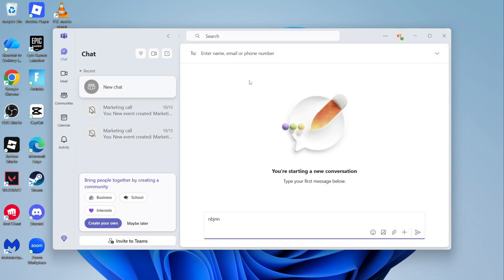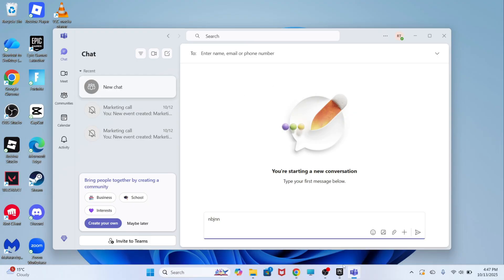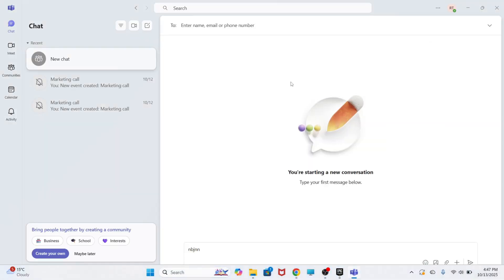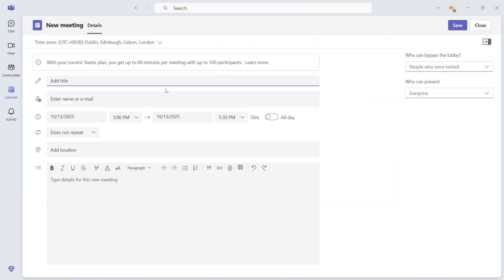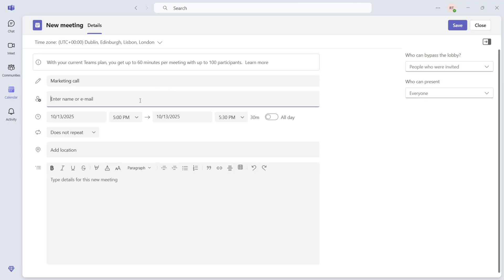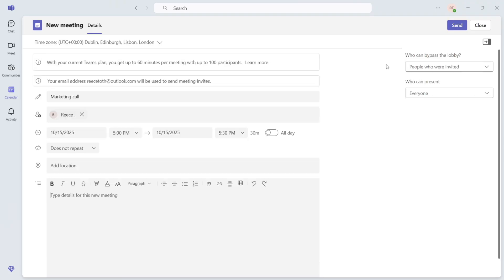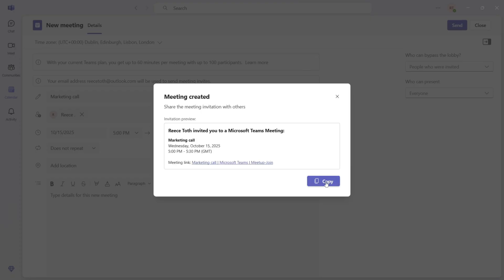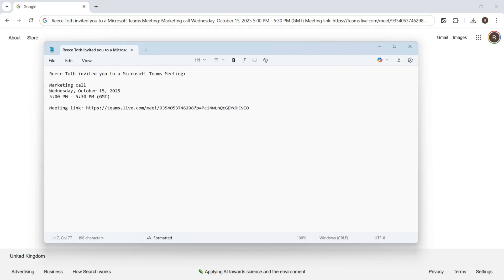How To Create Teams Meeting Link (Step By Step)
Learn how to create a Microsoft Teams meeting link in just a few clicks. This step-by-step guide shows you how to generate shareable meeting links from Teams, customize meeting settings, and send invitations. Perfect for copying links for quick sharing.